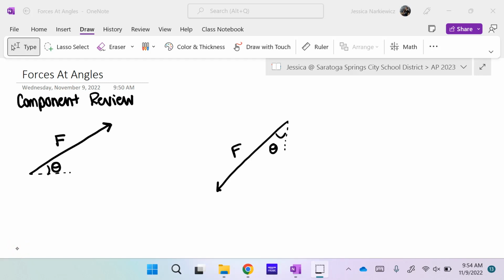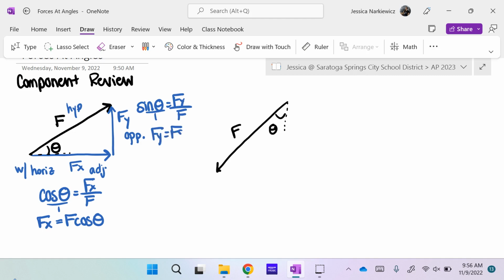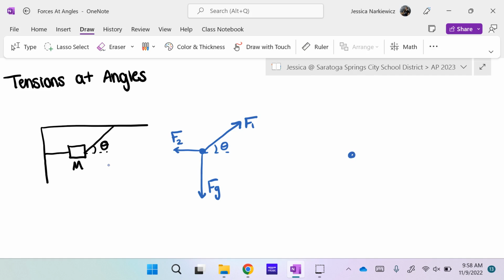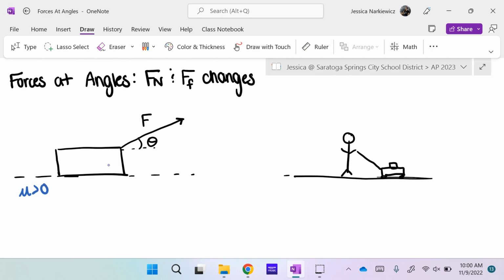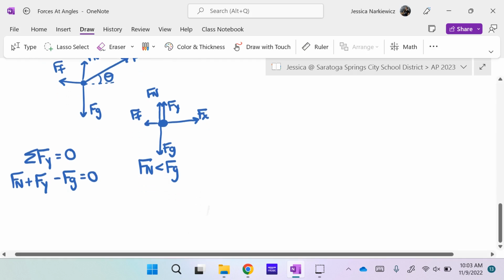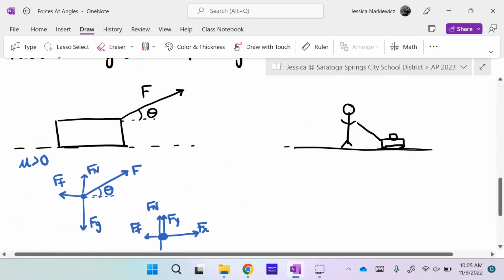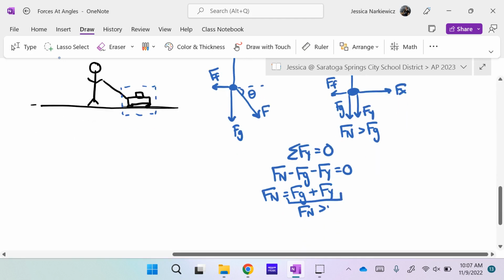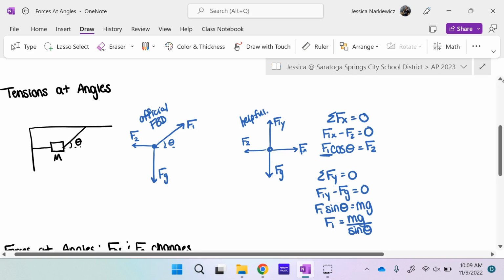Forces at Angles